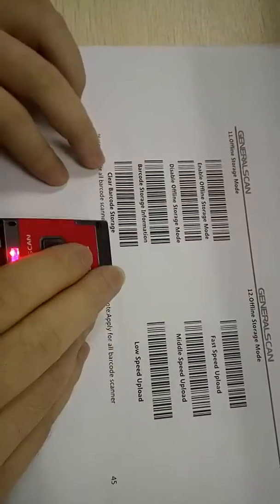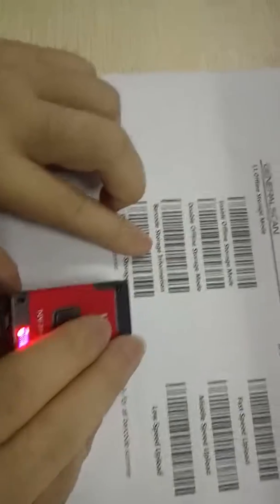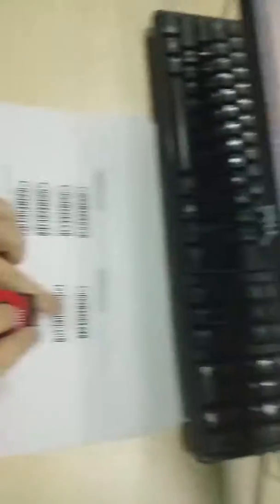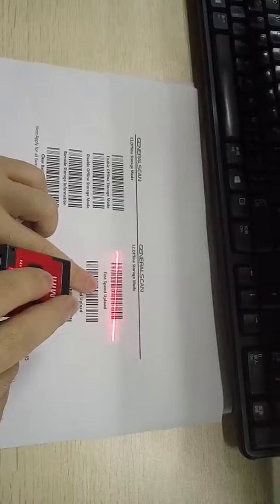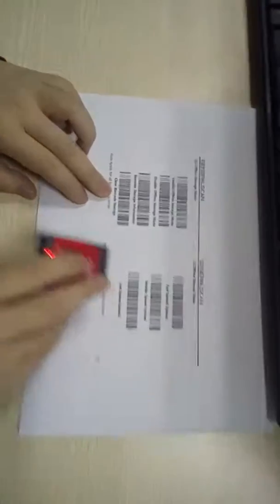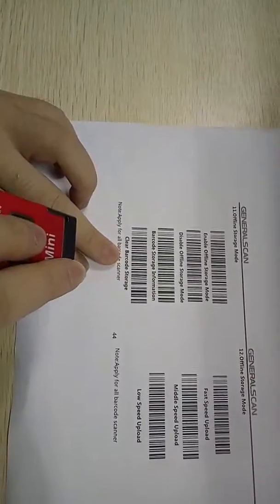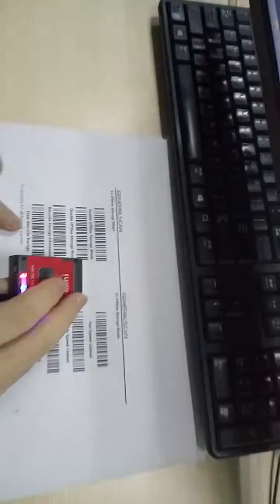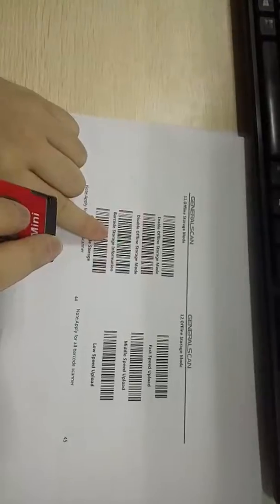Generalscan GS M100BT collect data and transfer date into the Computer via USB cable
GS M100BT